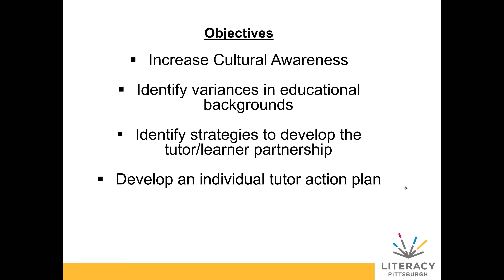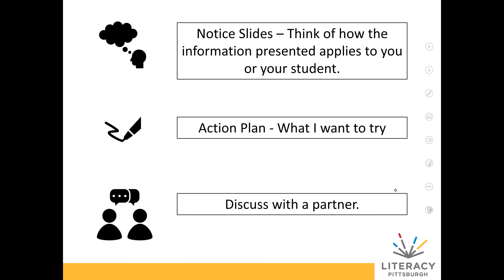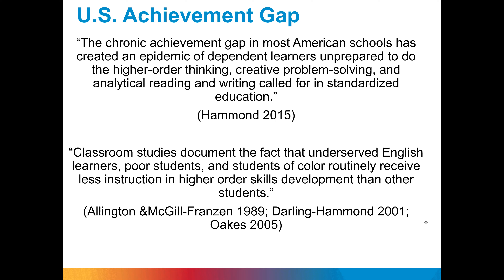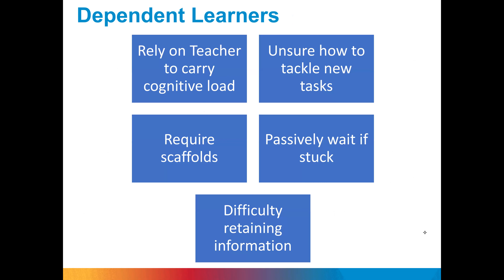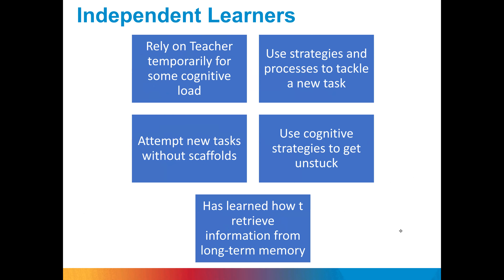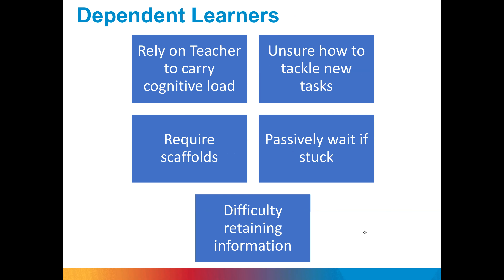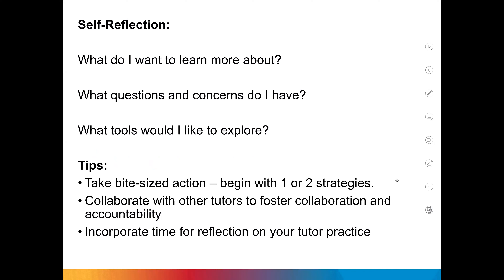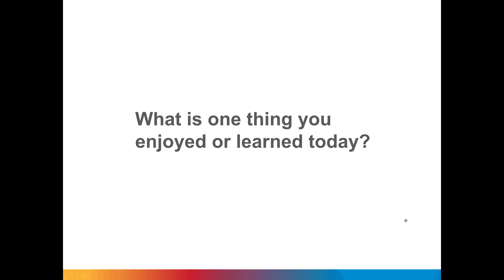Strengthening Tutor/Learner Partnerships with Nicole Mannino Johnson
Tutors in the field of adult education – including those at Literacy Pittsburgh – are often told how important their encouragement is to a learner’s success. While this is true, placing too much responsibility on the tutor to motivate a learner can often lead to frustration. Rather than focus on motivation, this presentation will introduce you to conversations taking place in the field of adult education about how to reframe the tutor/learner connection in ways that stretch and empower learners to take more responsibility for their learning. Suitable for all tutors at all levels.

Bibliography:
Andrea DeCapua, EdD and Ann C. Wintergerst, EdD. Crossing Cultures in the language classroom. Second Edition. Ann Arbor, MI: University of Michigan Press, 2016.

Hammond, Zaretta. Culturally Responsive Teaching and The Brain. Thousand Oaks, CA: Corwin, A SAGE Company, 2015.

MALP, LLC. Mutually Adaptive Learning Paradigm. 2014. (accessed April 14, 2023).

Will, Madeline and Ileana Najarro. "What is Culturally Responsive Teaching?" Education Week (Editorial Projects in Education, Inc.), 2023.

Hofstede, G., Hofstede, G. J., & Minkov, M. (2010). Cultures and organizations software of the mind; Intercultural Cooperation and its importance for survival. McGraw-Hill.